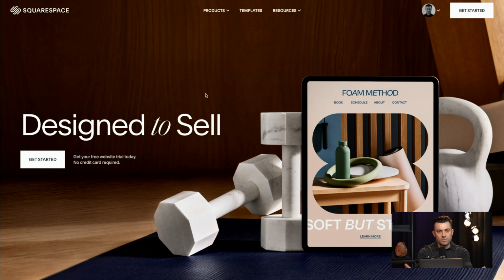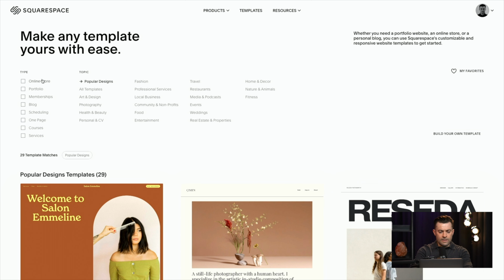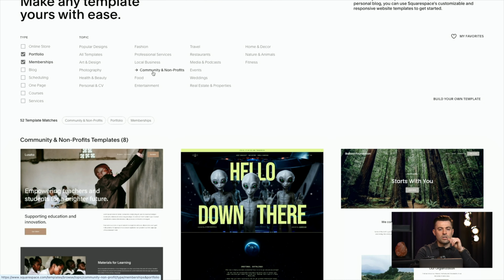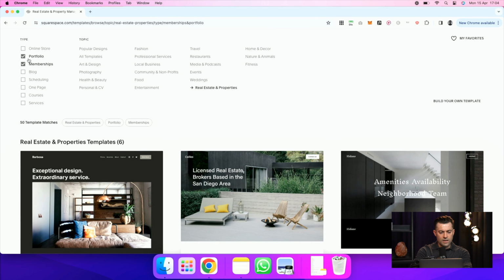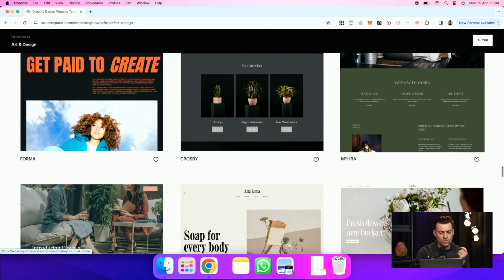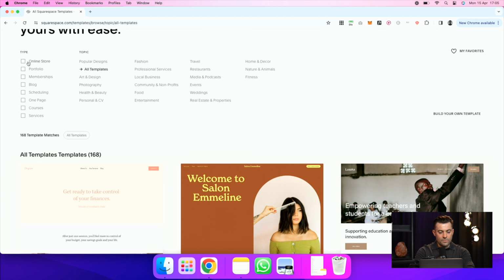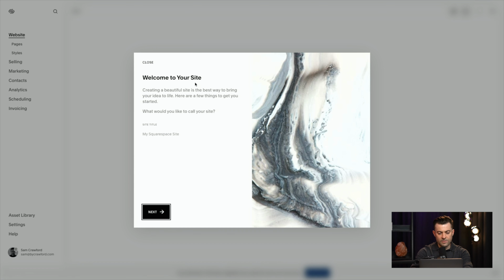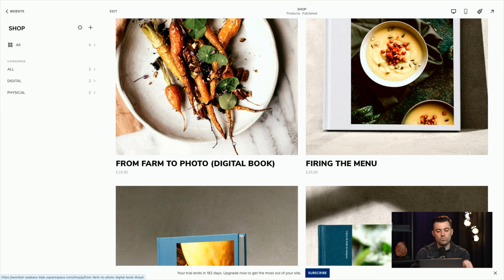How to Choose a Squarespace Template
Find out my top tips for selecting the one that’s right for you.

to learn more about Sam and the work of by Crawford.

Prefer to read your tutorials?

Timestamps

00:00 Debunking Squarespace Myths: More Than Just Templates
00:33 Step-by-Step Guide: Finding the Perfect Squarespace Template
00:55 Navigating Template Selection: From Start to Finish
01:18 Exploring Categories and Customizing Your Choice
03:36 The Art of Selection: When Nothing Seems Right
04:40 Finalizing Your Template and Launching Your Site
05:42 Final Thoughts